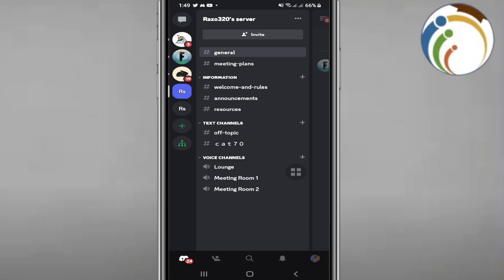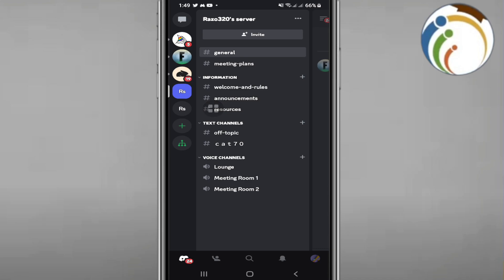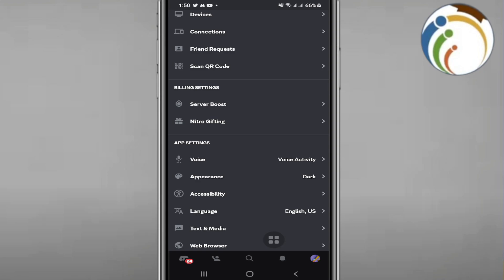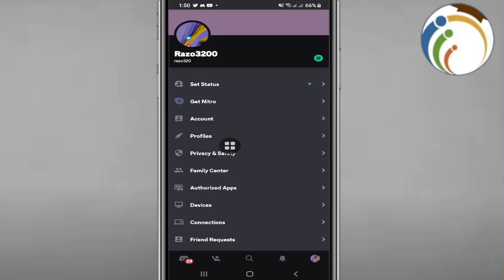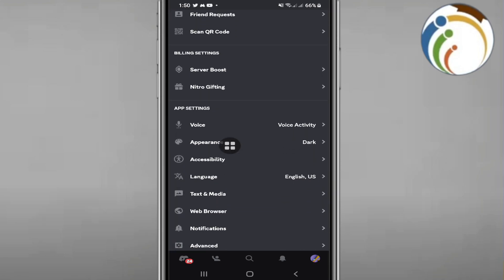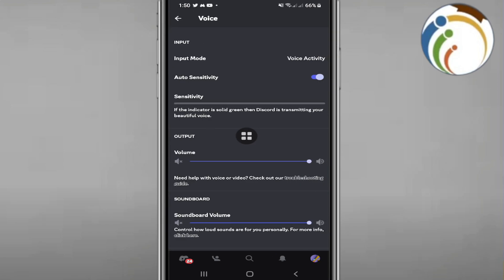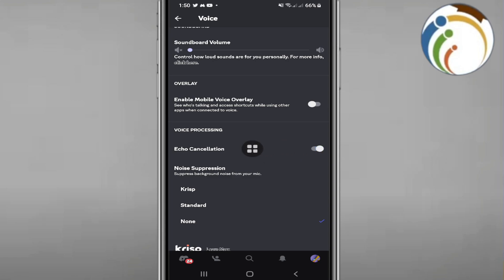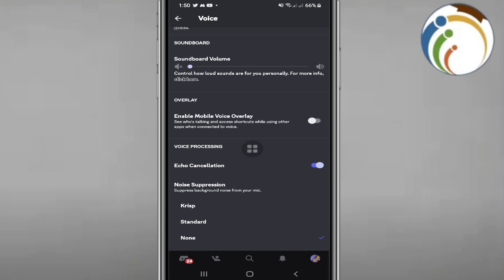How to Change Echo on Discord - Full Guide